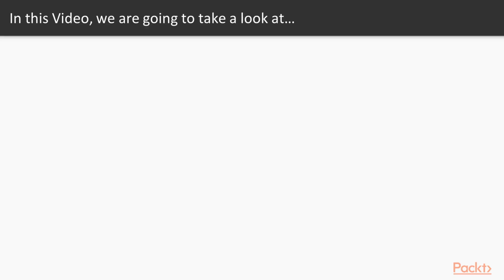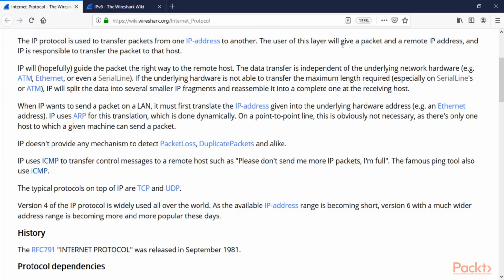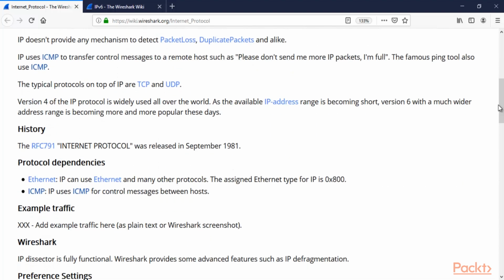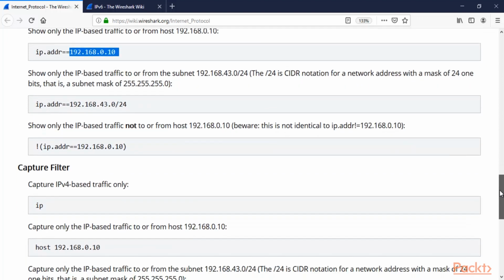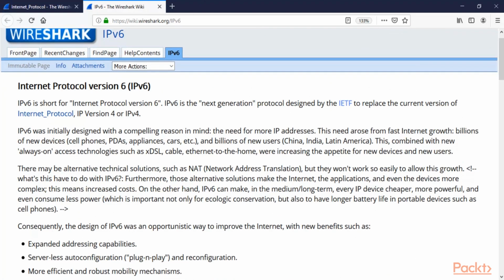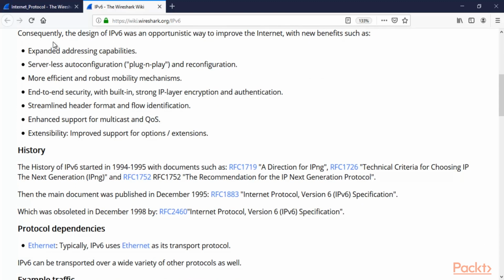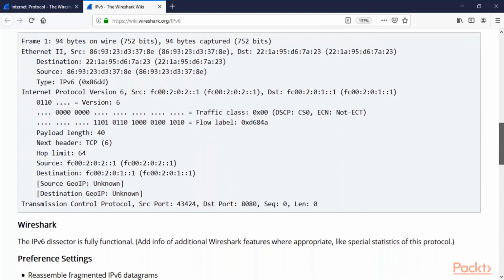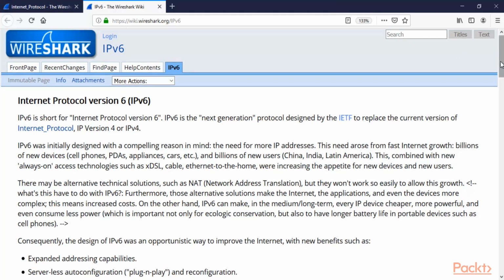Hands-On Packet Analysis : Overview of IPv4 and IPv6 | packtpub.com